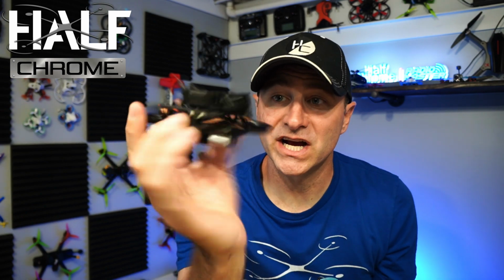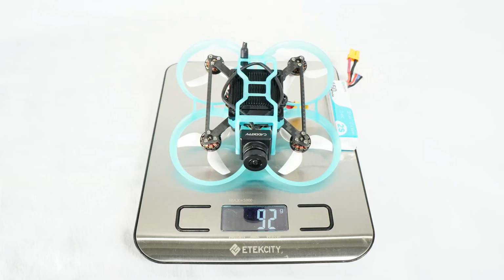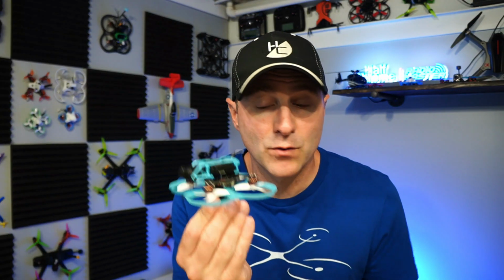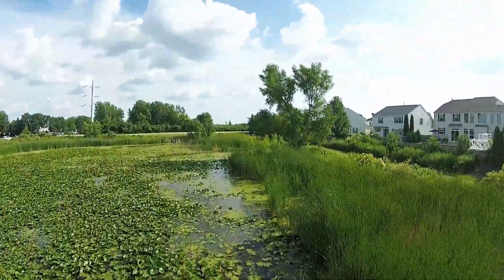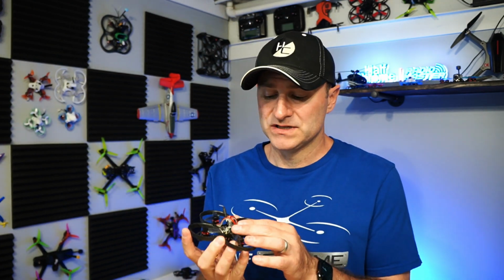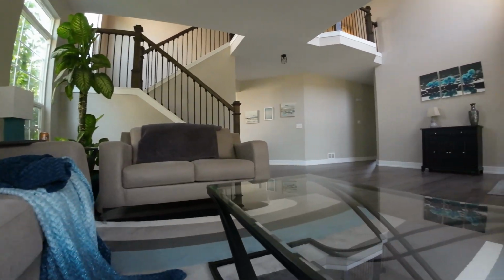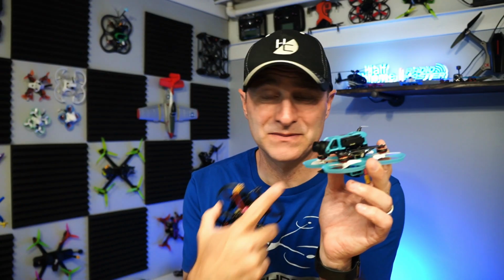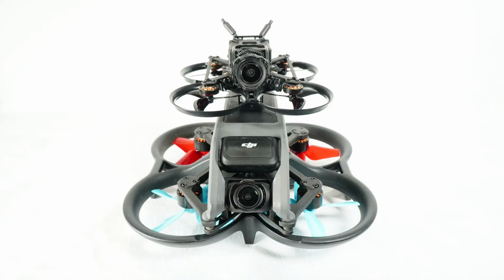What is the best camera for FPV? | DJI vs Walksnail? HDZero vs Analog? | DJI Avata vs Pavo Pico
0:00 - What is the BetaFPV Pavo Pico?
2:33 - Video from DJI O3 on Pavo Pico
4:00 - Video from Walksnail Pavo Pico
5:21 - Video from HDZero Tiny Whoop
7:10 - Video from Analog Tiny Whoop
8:02 - Video from DJI Avata
9:40 - Video comparison of DJI O3 vs Walksnail vs HDZero vs Analog vs Avata
10:40 - My thoughts on cinewhoops

Best Value Drone $750- Mini 3 Pro
Best overall drone: $2100: Mavic 3
DJI iFlight DC5 package
iFlight Nazgul 5" FPV Quad
Tinyhawk 3 all-in-one FPV kit
Mobula 7